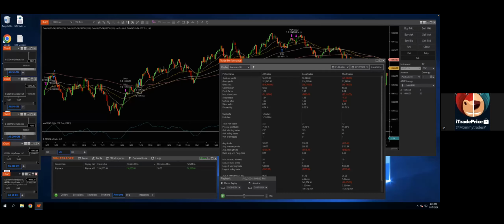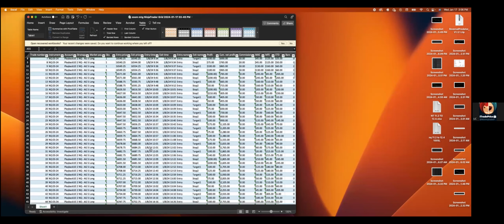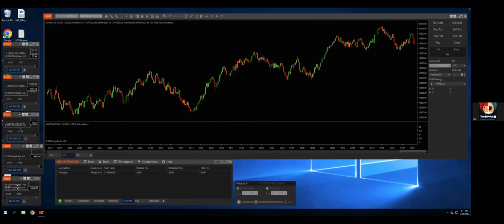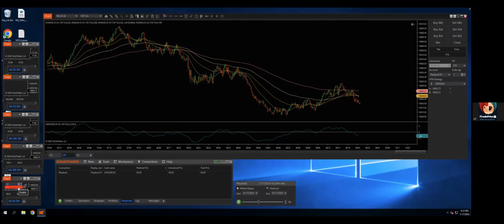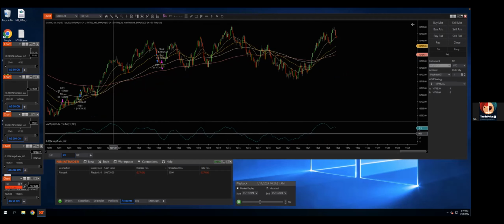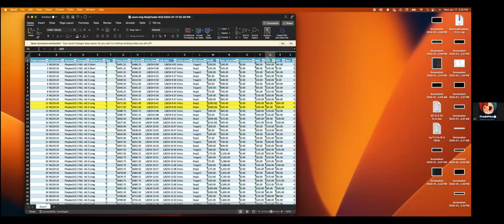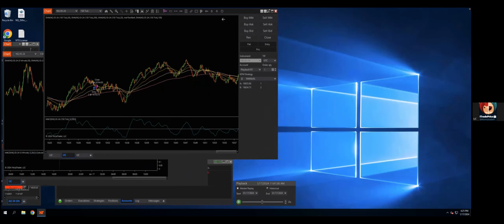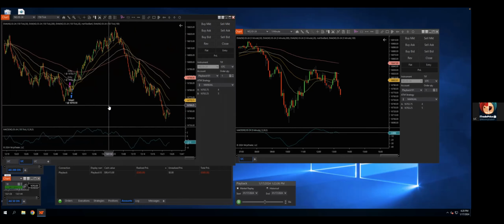Meeting with AUJ - Futures Trader - itradeprice Member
Meeting with Auj - One of our License holders and an awesome apex funded trader. She combines her trading knowledge, read of the market structure and Bot to execute trades. In this video we discuss her approach and thought process.

Never invest in any stock or Futures contract featured on our site or emails unless you can afford to lose your entire investment. Our Social Media profiles, Youtube vidoes and Website advertisement or Discord-based information contains or incorporates by reference “forward-looking statements,” including certain information with respect to plans and strategies of the featured company. As such, any statements contained herein or incorporated herein by reference that are not statements of historical fact may be deemed to be forward-looking statements.